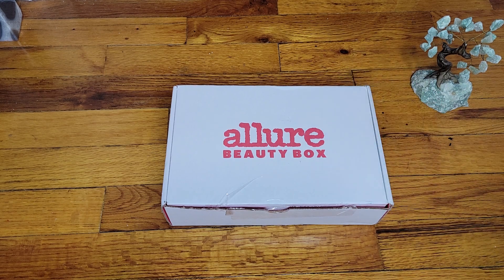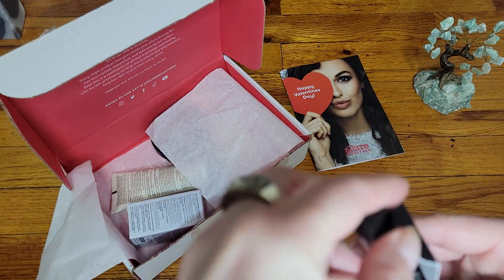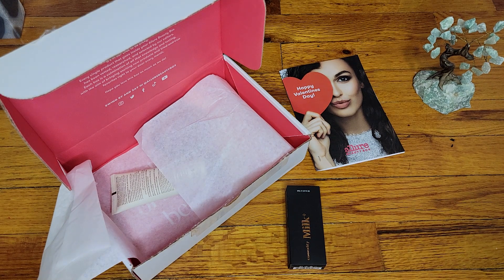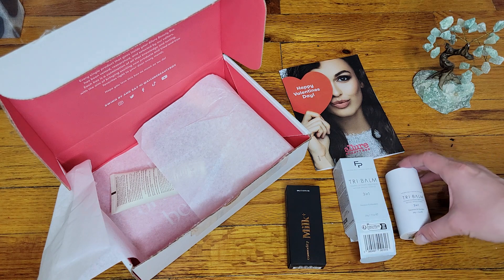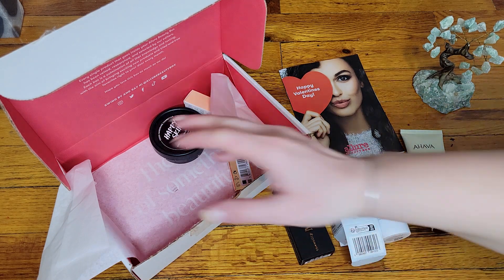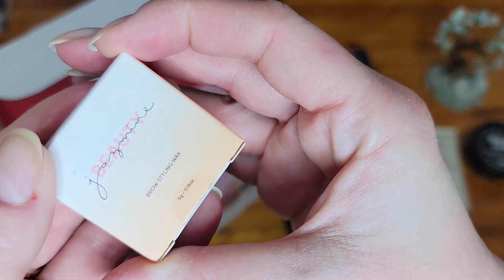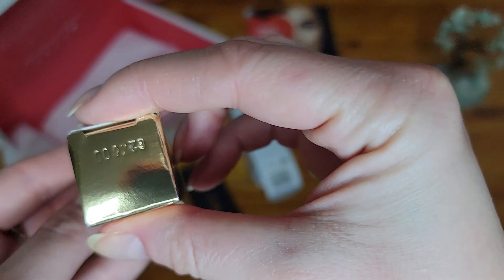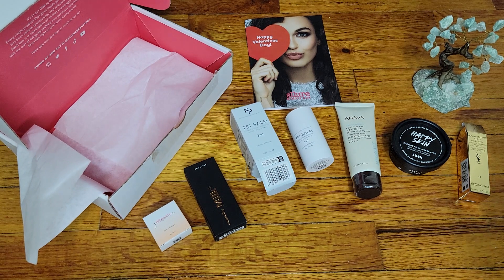Allure Beauty Box 💝 February 2024 💝 Unboxing